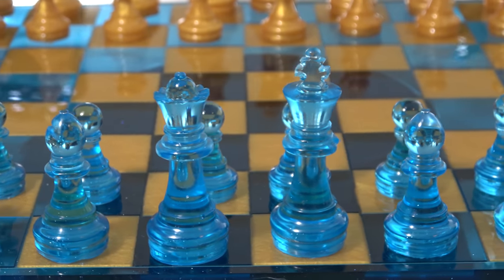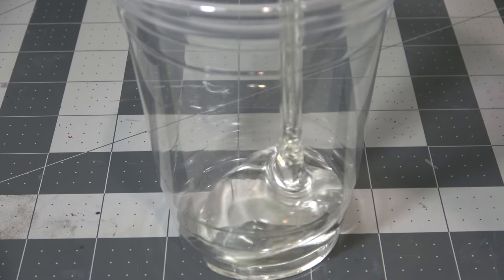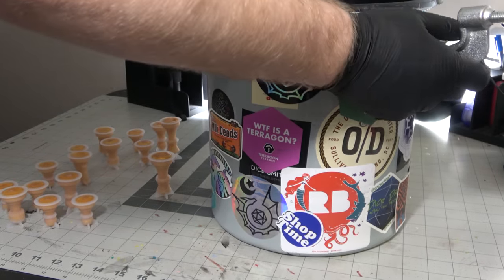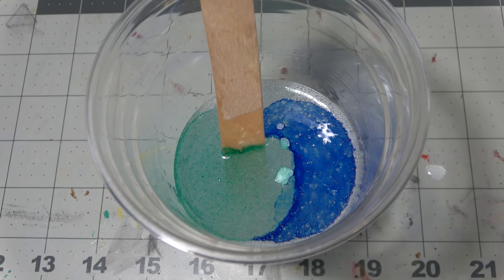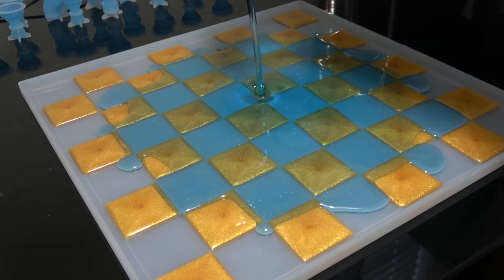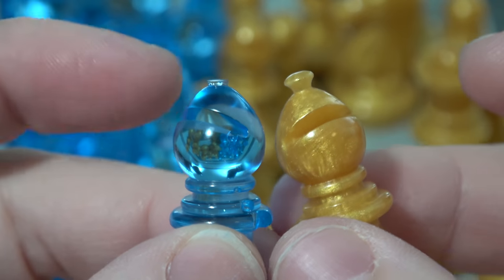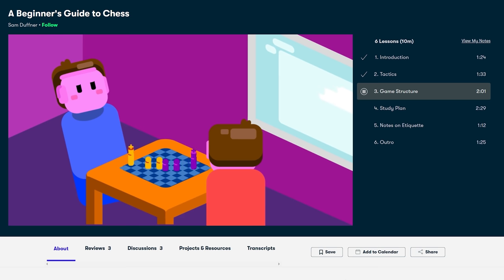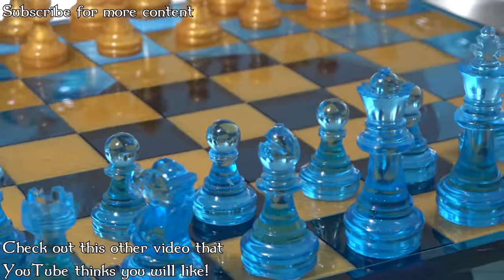Making A Resin Chess Board & Chess Set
Checkmate silly black and white chess boards.

Rybonator
3515 Longmire Dr., STE B PMB 277

Chess Board / Set Molds
Sorta Clear 37 Silicone (Not the exact same as 12, a bit more rigid.)
D&D Starter Set